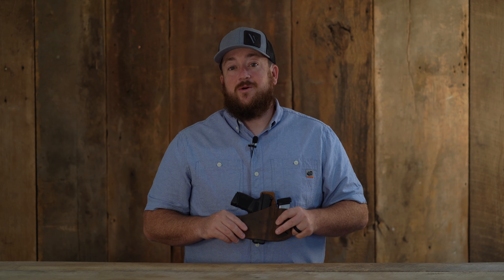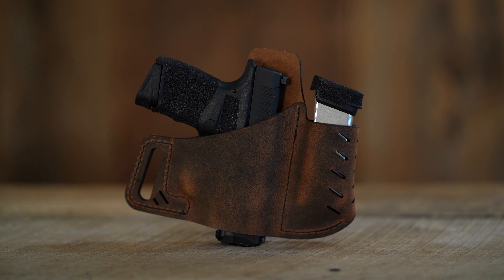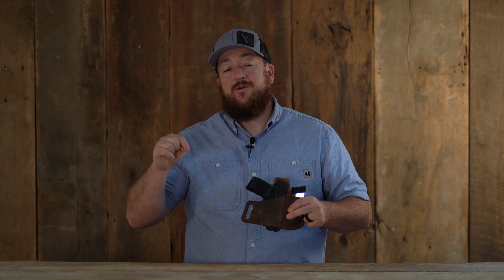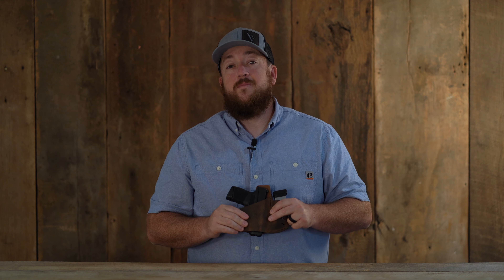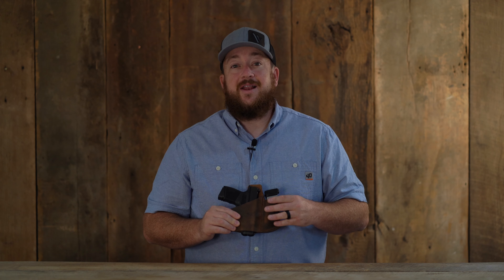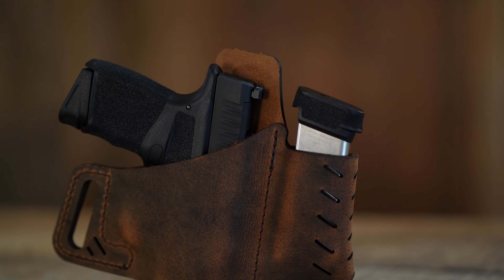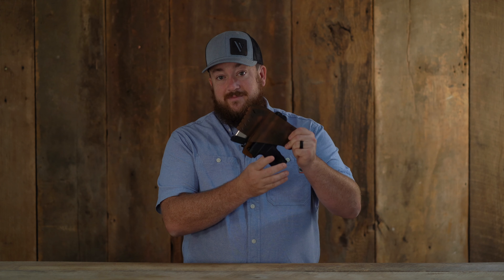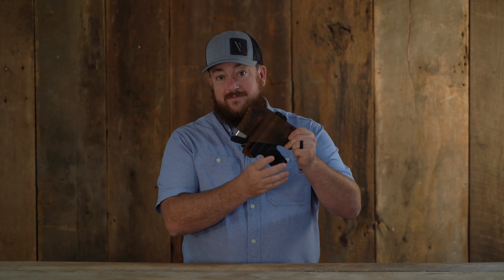Versacarry - Commander OWB Holster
Practical and tactical don't always go hand in hand, especially for the average carrier. If you're anything like most people, you may find it a chore to just carry your gun around, let alone pack a spare magazine. The Commander holster is a comfortable option for outside the waistband carry with a spare magazine pouch. This all in one combo makes it easy to keep all of your gear in one setup, making sure you have everything you need for the moment you hope never happens.

PRODUCT FEATURES:
Spare Magazine Pouch
Raised Protective Backing
Lays Flat when Not in Use
Designed to Avoid Accidental Magazine Releases

PRODUCT SPECIFICATIONS:
Vegetable-Tanned Water Buffalo Leather
Industrial Grade Bonded Nylon Thread
Designed for use with a standard 1.5" wide belt designed for carrying.